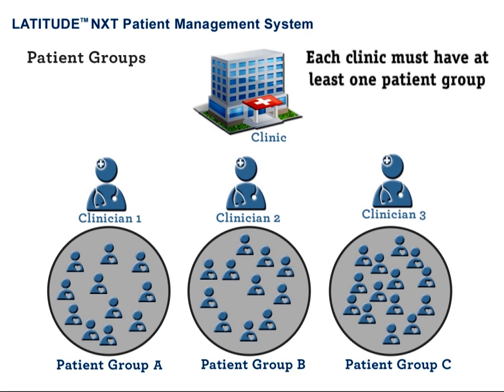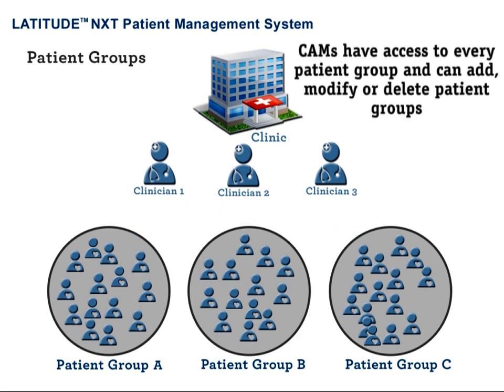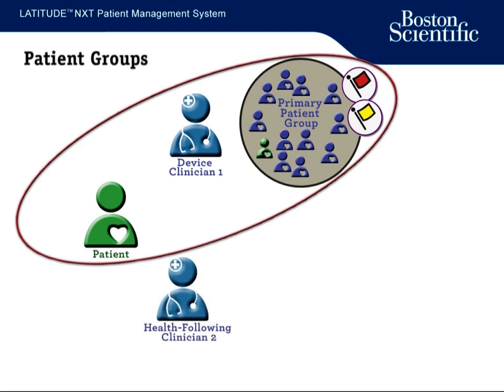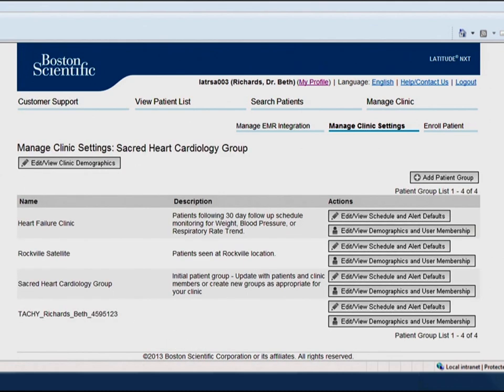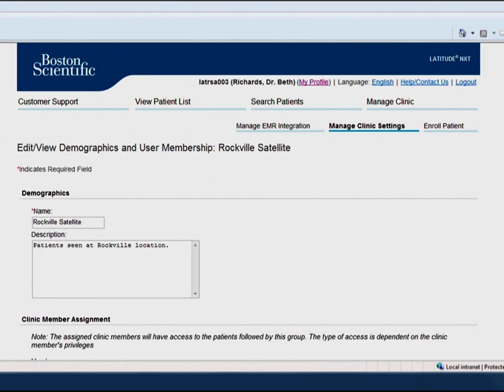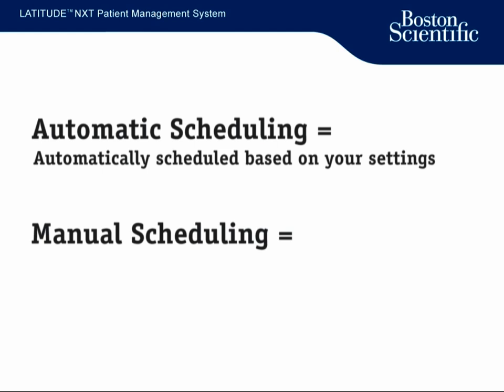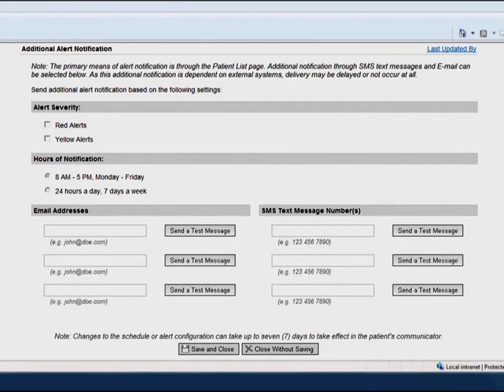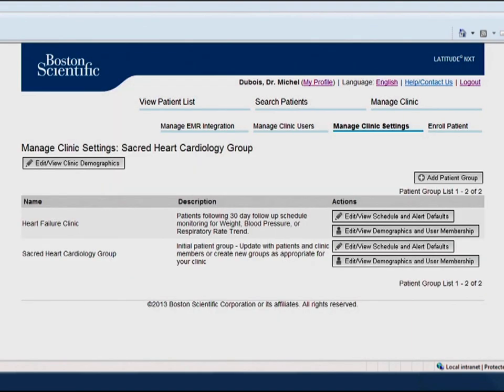Managing Patient Groups: LATITUDE™ NXT Training Guide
Welcome to the Degrees of LATITUDE™ NXT training module on Managing Patient Groups!

Learn how to efficiently manage patient groups using the LATITUDE NXT in this video which offers step-by-step guidance on optimizing patient group management to meet the unique needs of various clinics.

Discover how to create, customize, and assign users to patient groups for streamlined monitoring. Learn how to modify group details like names, descriptions, and access permissions to ensure an organized workflow.

Find out how to delete patient groups safely while following best practices for using primary and secondary groups to manage patient devices and conditions.

For additional tools and resources, please contact LATITUDE Customer Support or visit the LATITUDE

Prior to use, please see the complete “Directions for Use” for more information on Indications, Contraindications, Warnings, Precautions, Adverse Events, and Operator’s Instructions Rx only. CRM-124408-AC | CRM-2110407-AA

Chapters:
0:00 - Introduction
0:36 - Patient Groups Basics
0:38 - Introduction to Patient Groups Feature
0:48 - Organizing Clinics and Patients with Patient Groups
1:36 - Rearranging Patients Between Groups
1:42 - Access and User Roles
1:59 - Clinic Account Manager Privileges
3:17 - Adding Patient Groups
3:19 - How to Add Patient Groups in LATITUDE NXT
4:14 - How to Modify Patient Groups
4:46 - Changing Group Name, Description, and User Access
5:15 - Scheduling and Alert Default Configurations
6:06 - Configuring Alerts for Patient Groups
6:23 - Deleting Patient Groups
7:51 - Contact Information and Support Resources